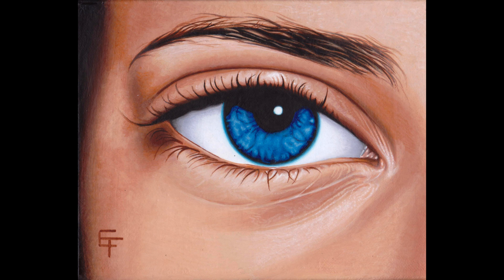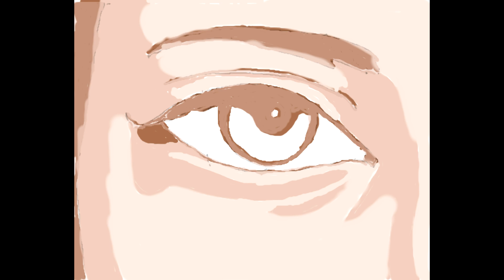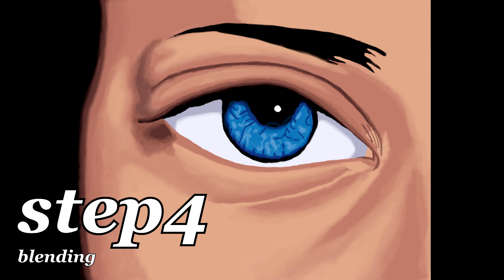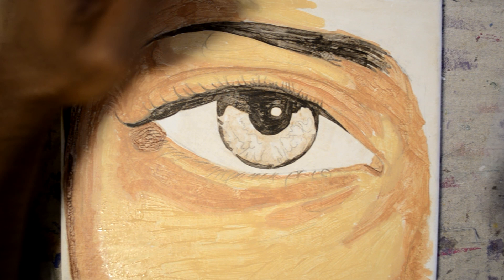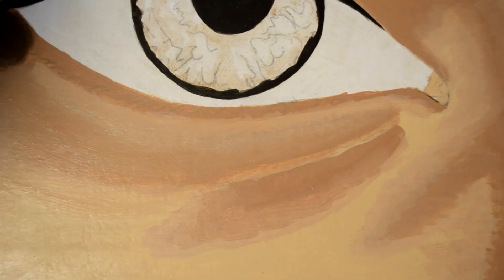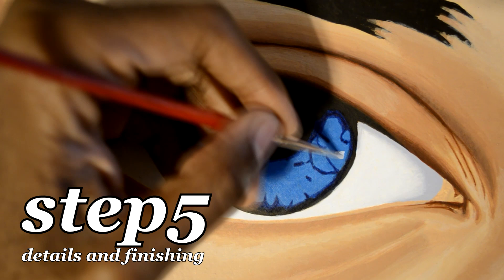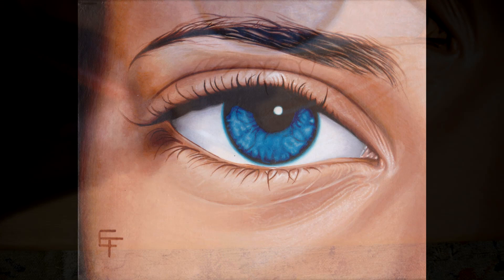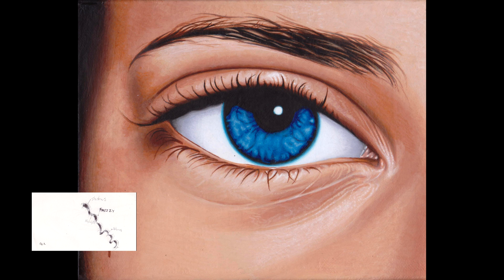How To Paint an EYE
Music credits